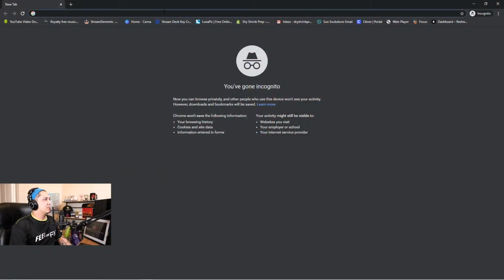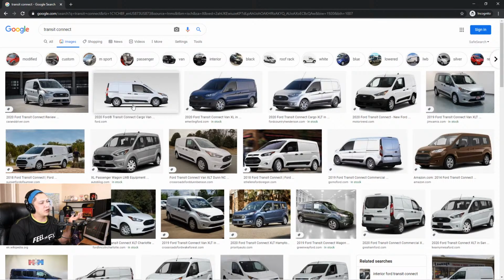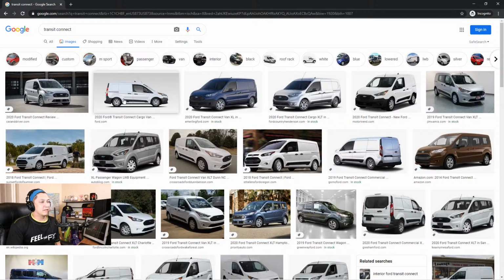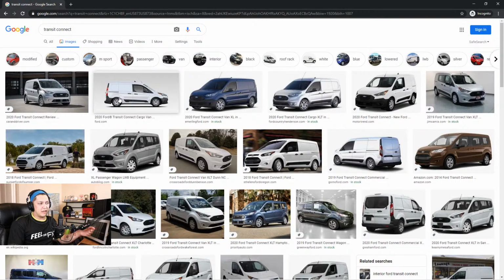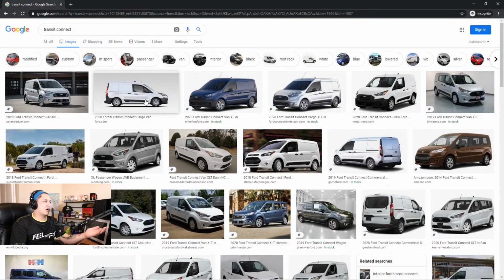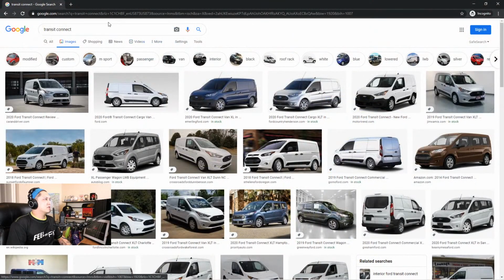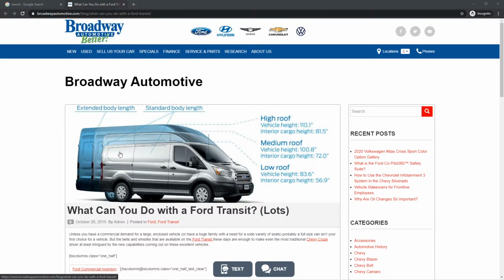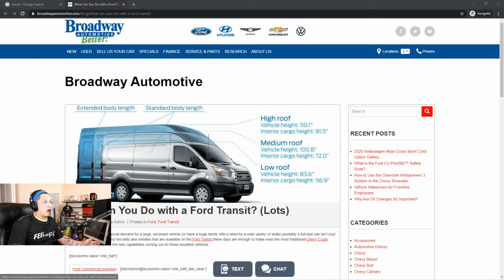🔴: Mobile units and options you have | Q&A